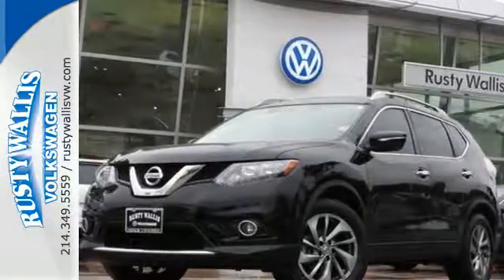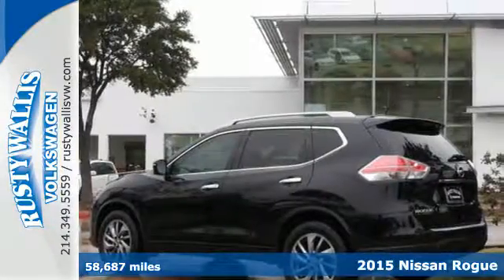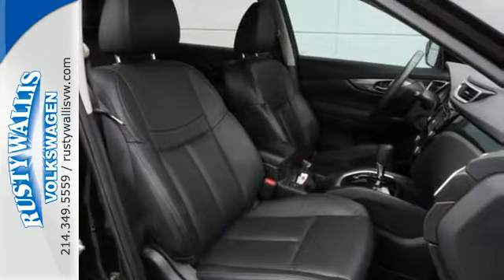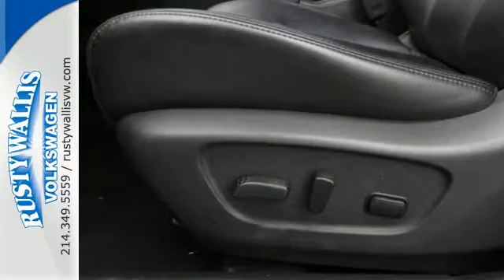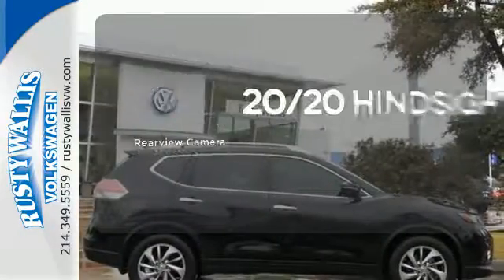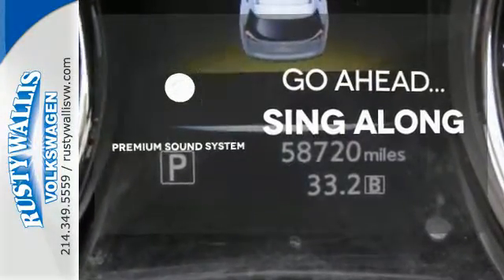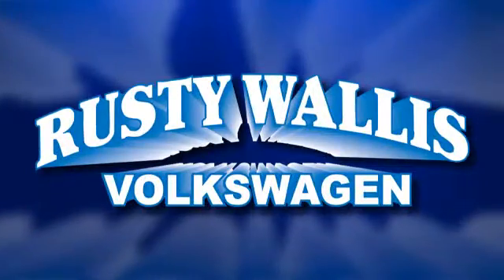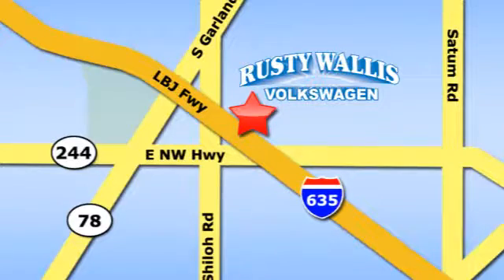Used 2015 Nissan Rogue Dallas TX Garland, TX P6880 - SOLD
Year: 2015
Make: Nissan
Model: Rogue
Trim: SL
Engine: 4 Cyl - 2.5 L
Transmission: Variable
Color: Black
Interior: Charcoal
Mileage: 58687
Stock #: P6880
VIN: 5N1AT2MT3FC811998
4D Sport Utility, 2.5L I4 DOHC 16V, CVT with Xtronic, FWD, Black, Charcoal w/Leather-Appointed Seat Trim, 18 Alloy Wheels, 4-Wheel Disc Brakes, 5.694 Axle Ratio, 9 Speakers, ABS brakes, Air Conditioning, AM/FM radio: SiriusXM, Anti-whiplash front head restraints, Automatic temperature control, Brake assist, Bumpers: body-color, CD player, Delay-off headlights, Driver door bin, Driver vanity mirror, Dual front impact airbags, Dual front side impact airbags, Electronic Stability Control, Four wheel independent suspension, Front anti-roll bar, Front Bucket Seats, Front Center Armrest w/Storage, Front dual zone A/C, Front fog lights, Front reading lights, Fully automatic headlights, Heated door mirrors, Heated Front Bucket Seats, Heated front seats, Illuminated entry, Leather Shift Knob, Leather-Appointed Seat Trim, Low tire pressure warning, MP3 decoder, Navigation System, Occupant sensing airbag, Outside temperature display, Overhead airbag, Overhead console, Panic alarm, Passenger door bin, Passenger vanity mirror, Power door mirrors, Power driver seat, Power steering, Power windows, Radio data system, Radio: AM/FM/CD/RDS/AUX NissanConnect w/Navigation, Rear anti-roll bar, Rear reading lights, Rear window defroster, Rear window wiper, Remote keyless entry, Roof rack: rails only, Security system, Speed control, Speed-sensing steering, Split folding rear seat, Spoiler, Steering wheel mounted audio controls, Tachometer, Telescoping steering wheel, Tilt steering wheel, Traction control, Trip computer, Turn signal indicator mirrors, and Variably intermittent wipers. Creampuff! This stunning 2015 Nissan Rogue is not going to disappoint. There you have it, short and sweet! When H2O starts showing up in the weather forecast, the FWD power delivery will help keep you in control of things. It is nicely equipped with features such as 18 Alloy Wheels, 2.5L I4 DOHC 16V, 4D Sport Utility, 4-Wheel Disc Brakes, 5.694 Axle Ratio, 9 Speakers, ABS brakes, Air Conditioning, AM/FM radio: SiriusXM, Anti-whiplash front head restraints, Automatic temperature control, Black, Brake assist, Bumpers: body-color, CD player, Charcoal w/Leather-Appointed Seat Trim, CVT with Xtronic, Delay-off headlights, Driver door bin, Driver vanity mirror, Dual front impact airbags, Dual front side impact airbags, Electronic Stability Control, Four wheel independent suspension, Front anti-roll bar, Front Bucket Seats, Front Center Armrest w/Storage, Front dual zone A/C, Front fog lights, Front reading lights, Fully automatic headlights, FWD, Heated door mirrors, Heated Front Bucket Seats, Heated front seats, Illuminated entry, Leather Shift Knob, Leather-Appointed Seat Trim, Low tire pressure warning, MP3 decoder, Navigation System, Occupant sensing airbag, Outside temperature display, Overhead airbag, Overhead console, Panic alarm, Passenger door bin, Passenger vanity mirror, Power door mirrors, Power driver seat, Power steering, Power windows, Radio data system, Radio: AM/FM/CD/RDS/AUX NissanConnect w/Navigation, Rear anti-roll bar, Rear reading lights, Rear window defroster, Rear window wiper, Remote keyless entry, Roof rack: rails only, Security system, Speed control, Speed-sensing steering, Split folding rear seat, Spoiler, Steering wheel mounted audio controls, Tachometer, Telescoping steering wheel, Tilt steering wheel, Traction control, Trip computer, Turn signal indicator mirrors, and Variably intermittent wipers.

Address:
12635 LBJ Freeway